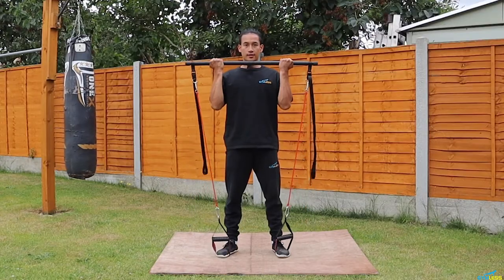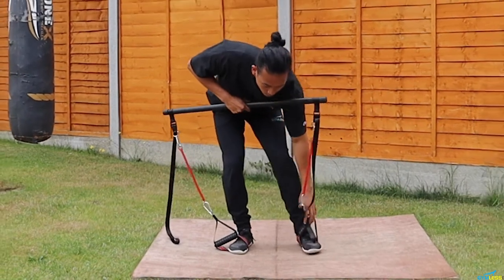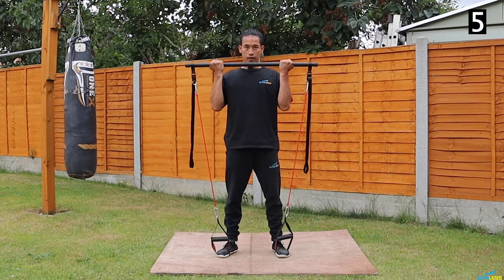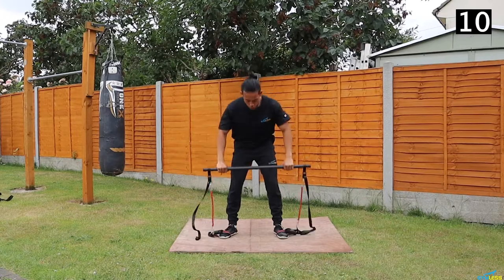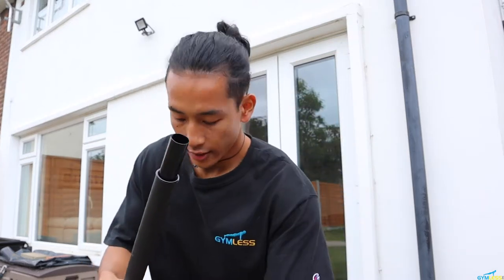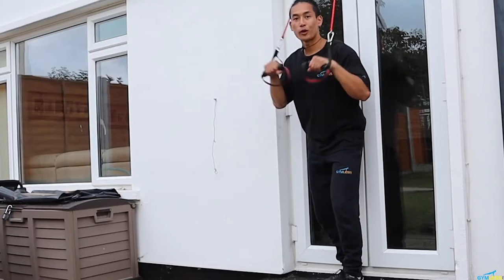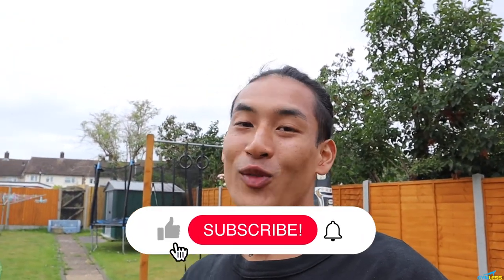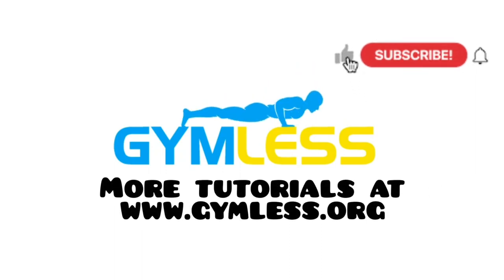At Home Upper Body Exercises For Redge Fit (Workout)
Tune in as Pat Chadwick shows you 6 exercises for the Redge Fit. This equipment is great to work out in the comfort of your own home if you feel uncomfortable going to the gym.

🔥Redge Fit: Unboxing and Product Review -
🔥 How To Develop Big Legs with This Redge Fit Leg Workout -

Timestamps
00:00 INTRO
00:52 BARBELL BICEP CURLS
02:04 MILITARY PRESS
02:41 LATERAL RAISES
03:33 STANDING CABLE FLIES
04:31 STANDING ROWS
05:34 STANDING OBLIQUE TWIST
07:10 OUTRO